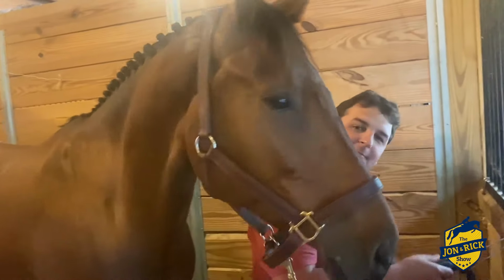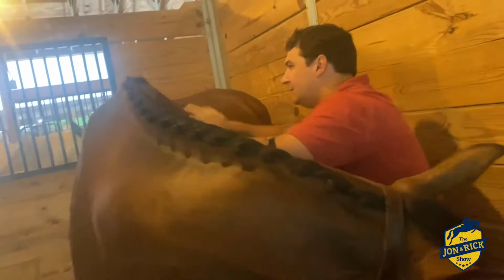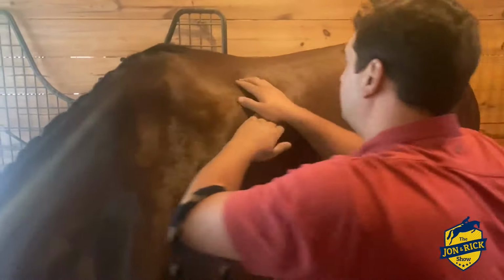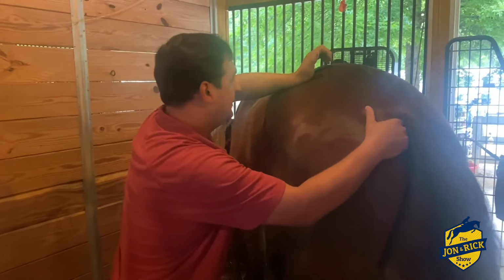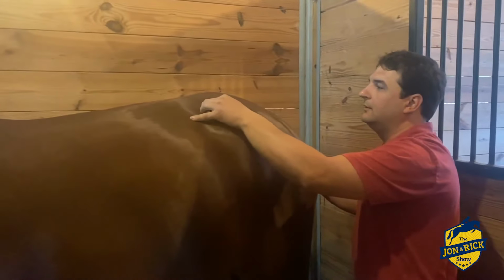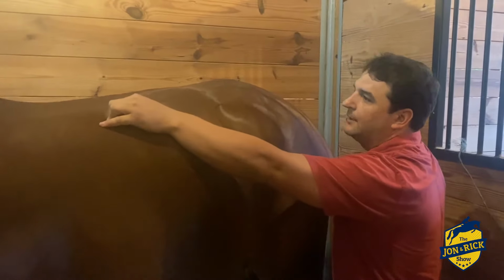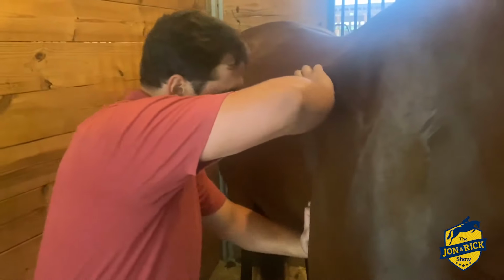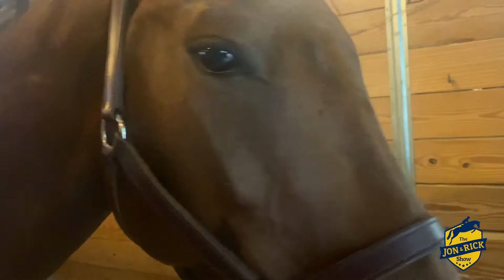Leslie Law and Tamie Smith discuss Badminton and Tryon CCI4L S3 E10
Leslie Law and Tamie Smith join this weeks show. Leslie talks about his horses performance at the Tryon CCI4L, and the emerging athlete tour he is coaching in England. Then Tamie talks about the once in a lifetime horse Mai Baum and their outstanding performance at Badminton. It’s a high octane show with two of the best in our sport.